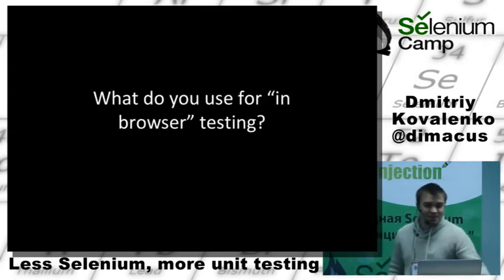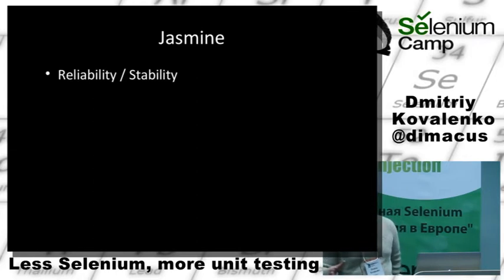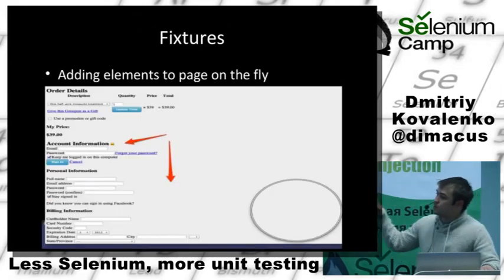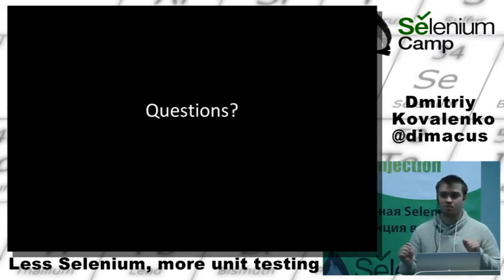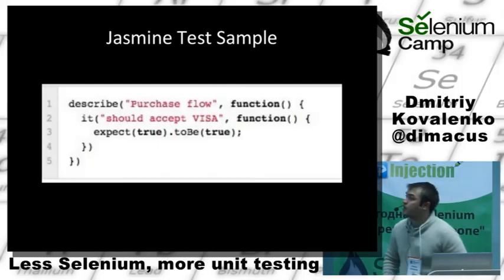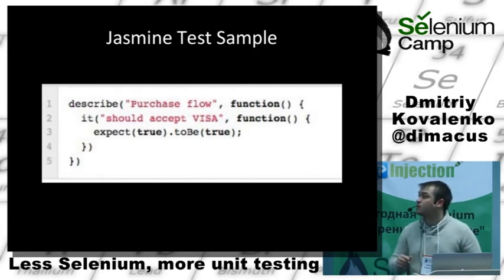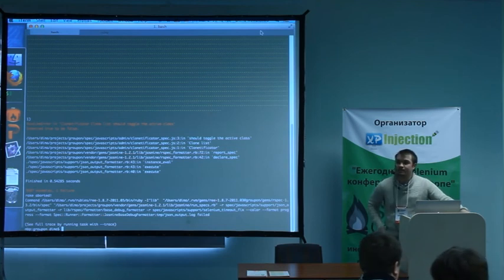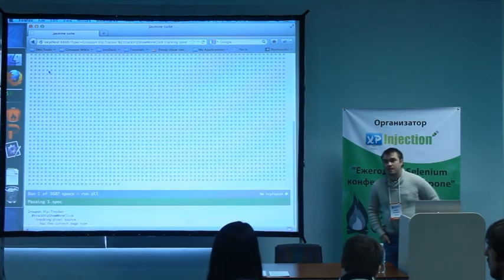Less Selenium, more unit testing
Selenium is a great tool for testing web applications, but it can be very unstable and slow. This is why in the Groupon we use Jasmine to unit test our JavaScript separately from the whole web application. In this talk I will demonstrate why moving some of the Selenium tests into Jasmine can improve the stability of the build and speed of the build while testing the JavaScript more in-depth.